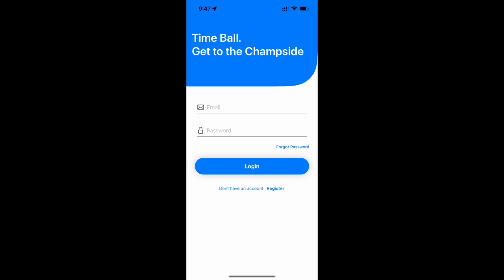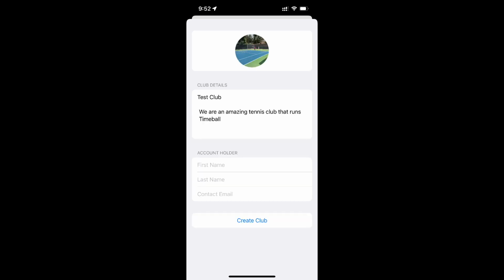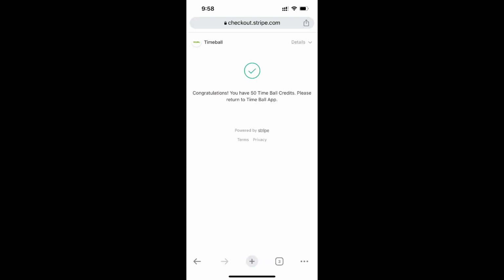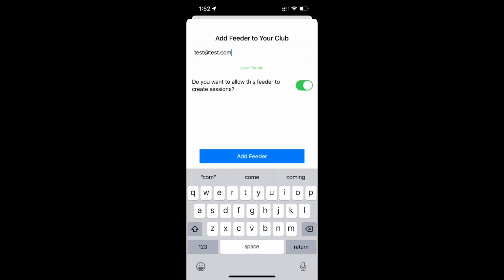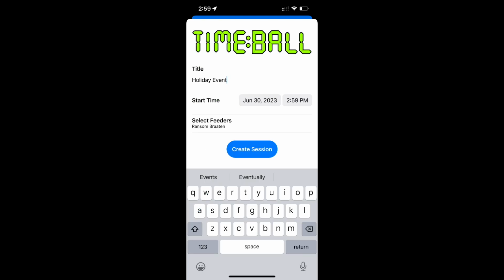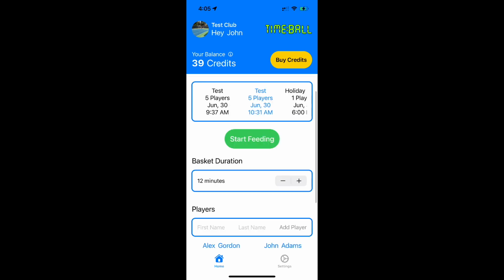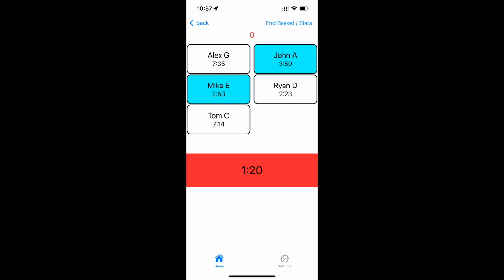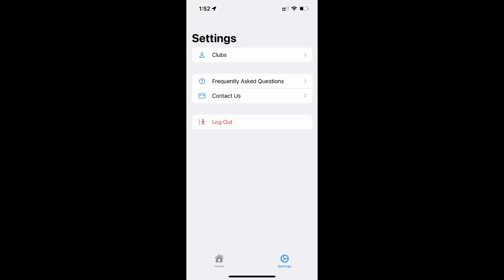Timeball | App Tutorial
Welcome to the Timeball app tutorial! In this video, we'll guide you through the step-by-step process of using our revolutionary app for an immersive tennis experience. Whether you're a beginner or an experienced player, this tutorial will help you make the most of our app's features and take your tennis to the next level. Follow along as we demonstrate how to set up the app, run sessions, and navigate the various gameplay modes. Our user-friendly interface and intuitive controls make it easy to get started. Don't miss out on the excitement and fun that the Timeball app brings to the world of tennis! Hit the play button now and unlock the full potential of your game. Get ready to elevate your tennis game with Timeball!

00:00 Welcome
00:22 Register an Account
00:33 Create a Club
01:43 Buying Credits
02:55 Adding a Feeder
04:27 Creating a Session
05:54 Using the Timer
07:57 Closing